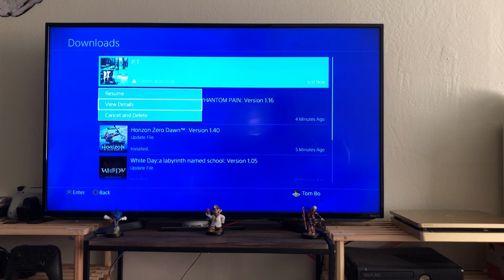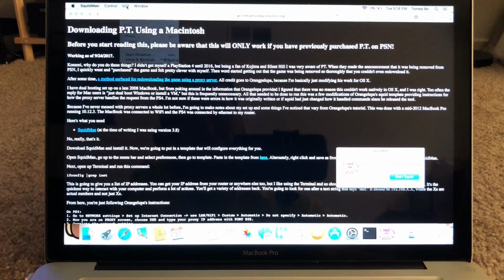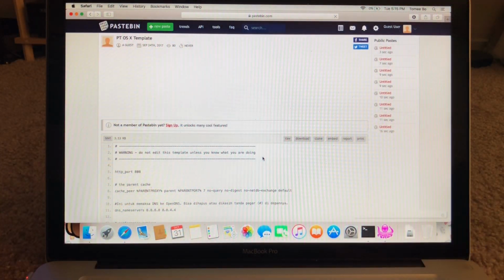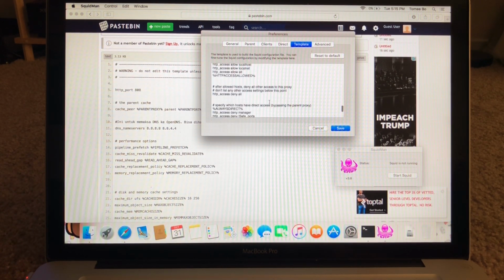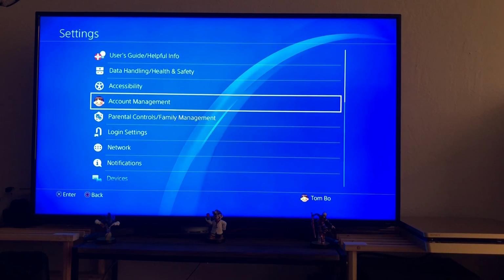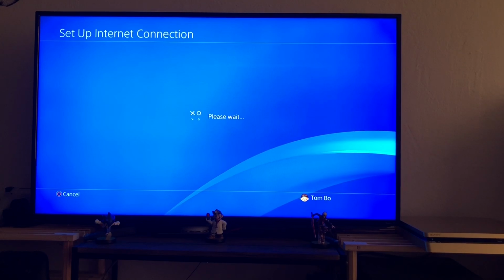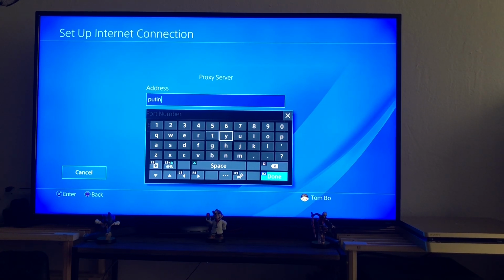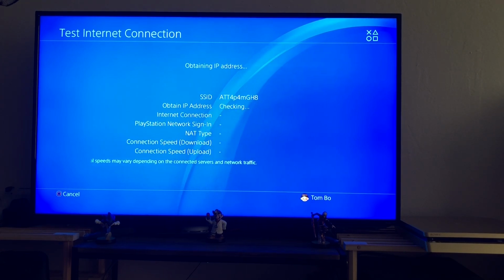How To Re-download P.T. Onto Your PS4 Using a MacBook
Go to Terminal and run this command to get your IP address: ifconfig |grep inet